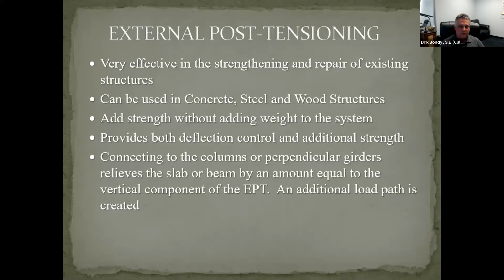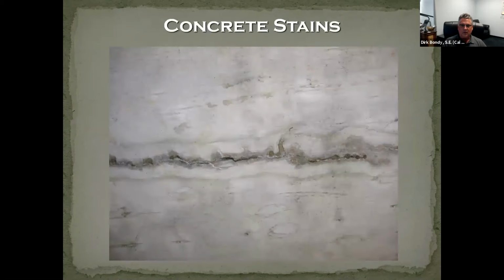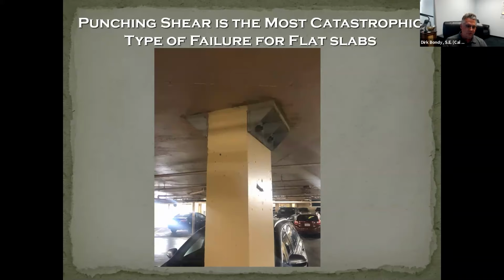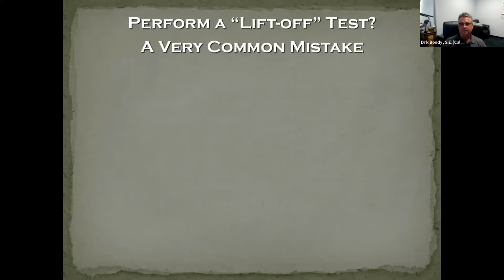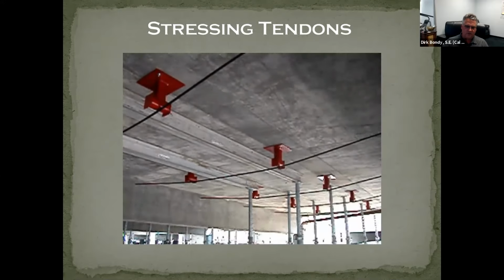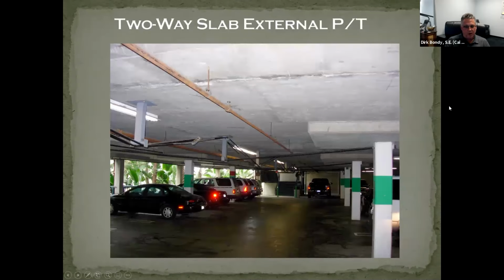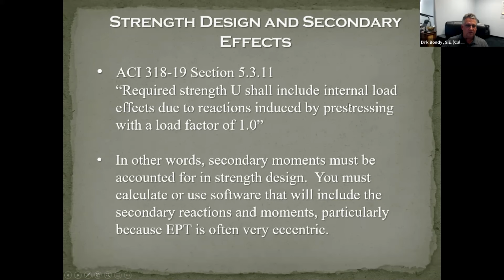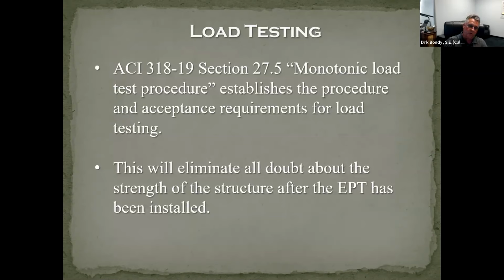MEET THE EXPERT - Mr. Dirk Bondy, President, Seneca Structural Engineering, Inc., USA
Topic: Strengthening & Repair of Existing Structures using External Post-Tensioning

Time: 9:00 hrs (Bangkok time)

Dirk Bondy received his BS degree from Cal-Poly, San Luis Obispo in 1988 and his MS degree from UC Berkeley in 1989. He is president of Seneca Structural Engineering, Inc. in Newport Beach, CA and is a registered structural engineer in the states of California, Nevada, Arizona and Hawaii. Mr. Bondy is also a licensed C-50 contractor in the state of California.
Dirk Bondy has been a practicing engineer since 1989. His professional interests and expertise are in the areas of post tensioned concrete, seismic design and retrofit. In addition to his structural design experience, Mr. Bondy teaches “Design of Prestressed Concrete ” at UCLA and at Cal Poly, San Luis Obispo. He has also been an instructor at the University of California, Irvine and Cal Poly, Pomona where he taught courses on Reinforced Concrete Design, Pre-stressed Concrete Design, Structural Design, Seismic Design and Steel Design. He is the co-author of “Post-Tensioned Concrete Principles and Practice” and has also been published in numerous journals and conference proceedings.